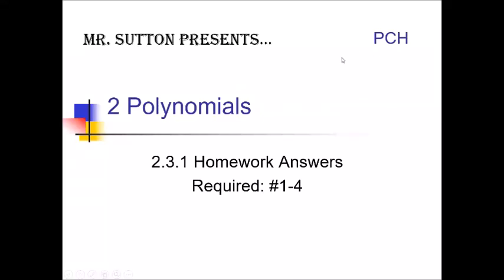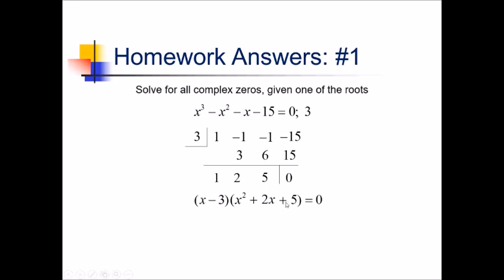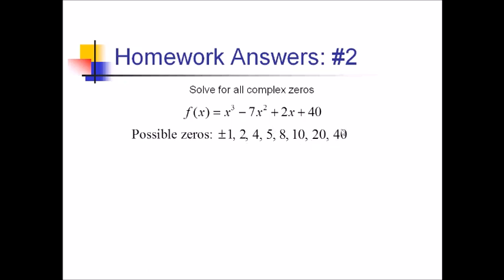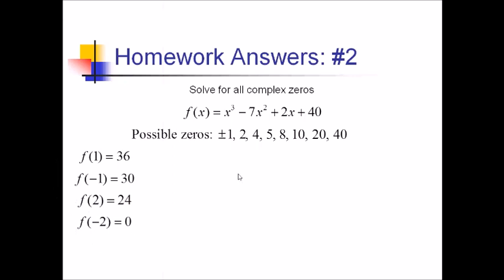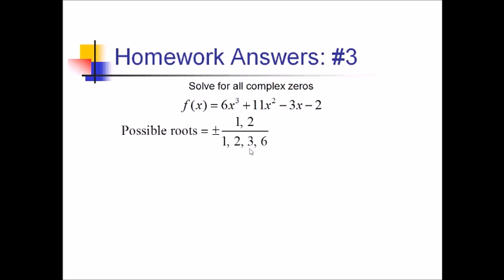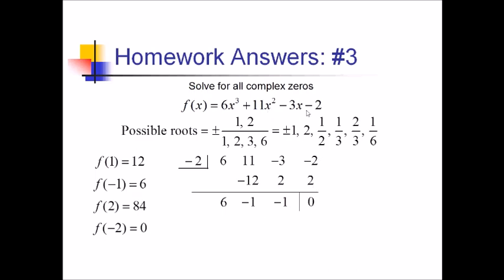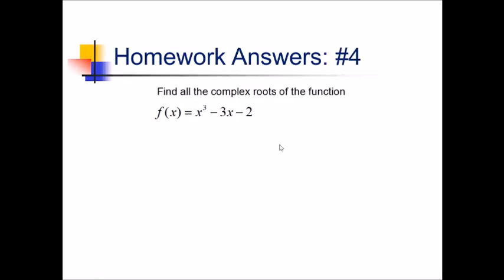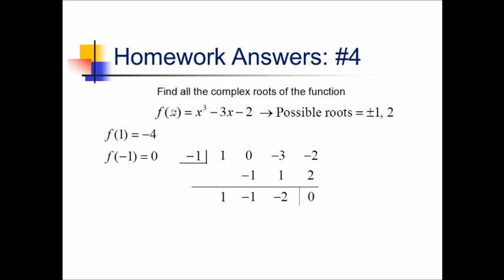Rational Roots Theorem: Problem Set #1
Worked problems showing how to find zeros of polynomials using the Rational Roots Theorem.

Go here for a PDF and handout to go along with this video